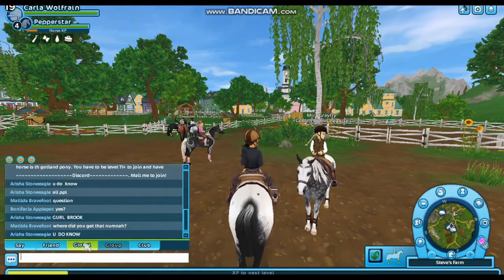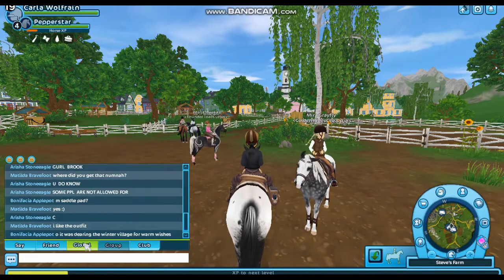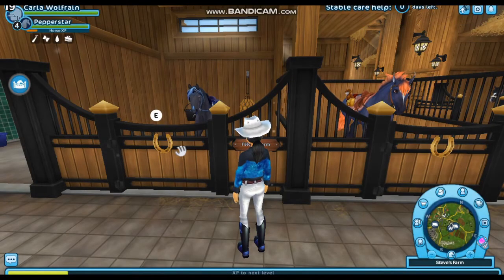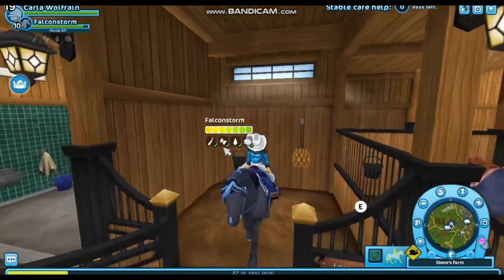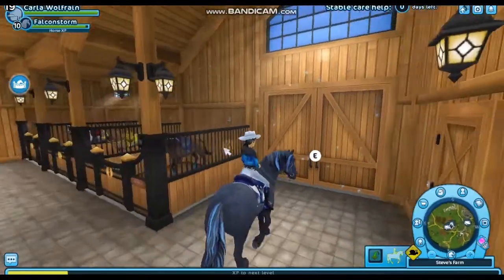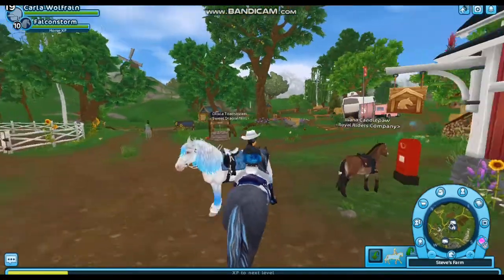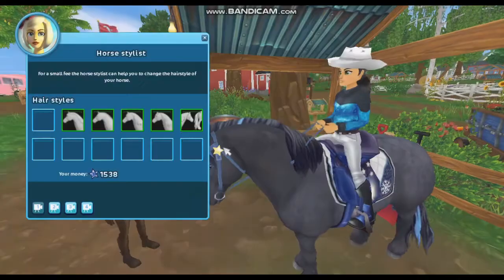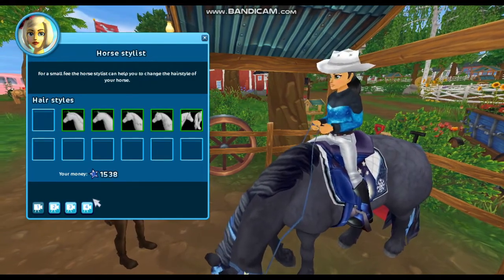I bought an app horse I've had for ages!//SSO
Hey, guys. I'm sorry for not posting.. like at all. I've been very busy with school and started working out so I almost had zero time to edit or record any videos'. I'll  be trying to post a lot more with holiday coming up. Thank you for your support through out, I love you.

I bought an app horse I've had for awhile on the app.. just a short video of buying a horse. More video's to come as well as spoilers, questing, training and unlocking new areas with the old and new account. 🌼
* Club name: Cloud Force Legacy *
* Q & A *
* SSO Name: Claudine Batcloud
* SSO Server: Pineapple Mountain
* Level: Currently Level 1️⃣9️⃣
* Q & A *
* SSO Name: Carla Wolfrain
* SSO Server: Spring Star
* Level: Currently Level 6️⃣